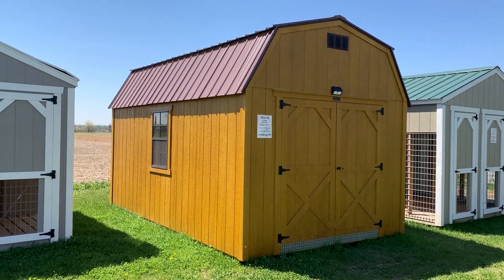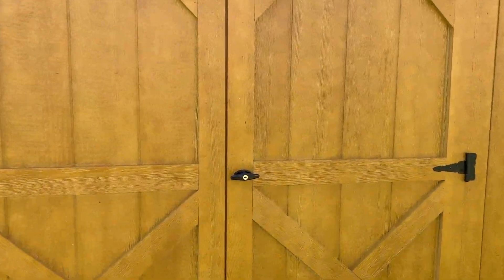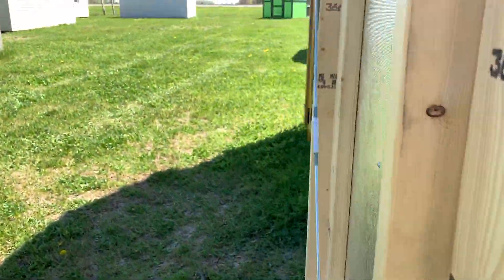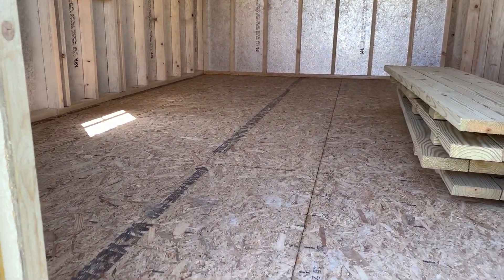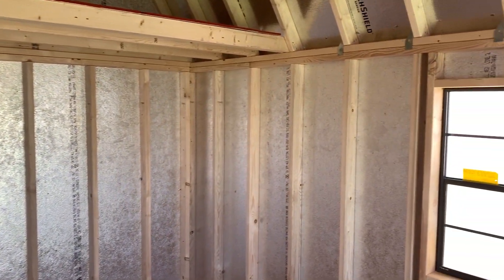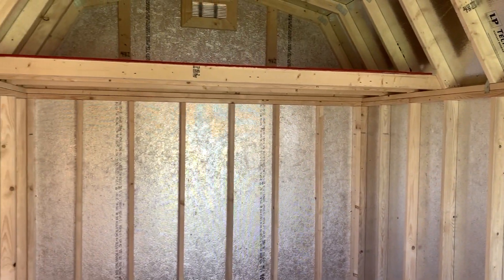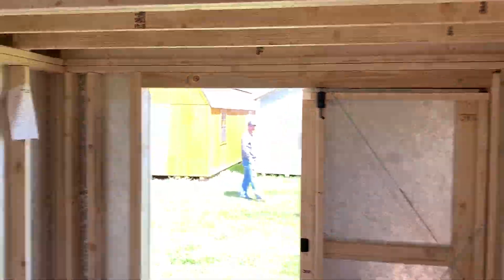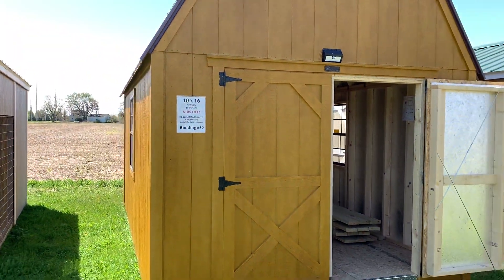#11 (10x16 Smart Barn) $0 Down Payment Options / 90 Days Same as Cash!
Building #11 is a 10x16 Smart Barn which requires no maintenance. This is LP Smart Siding and has a 50 year limited warranty. This building is also equipped with upgraded 3/4" tongue and groove flooring and Techshield to keep the high heat/humidity out.